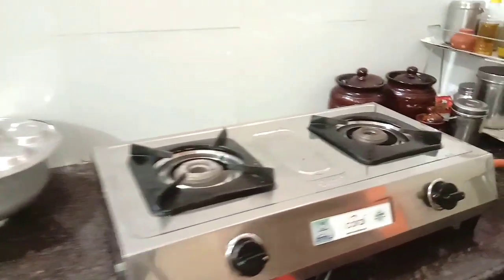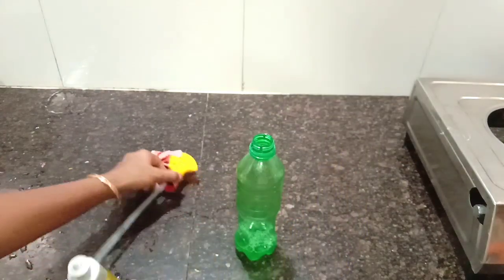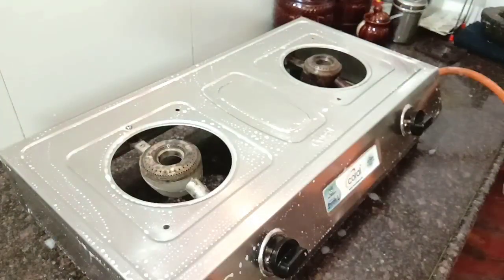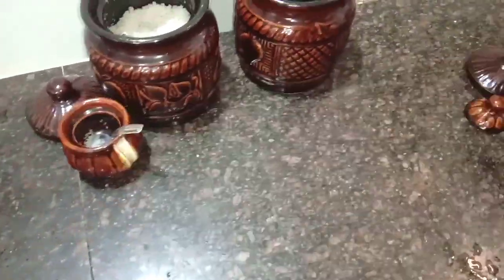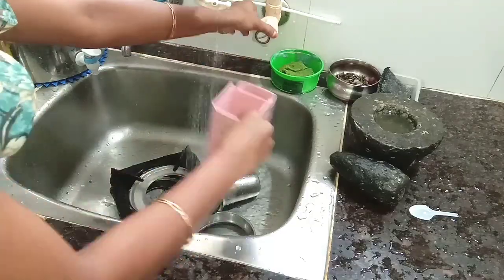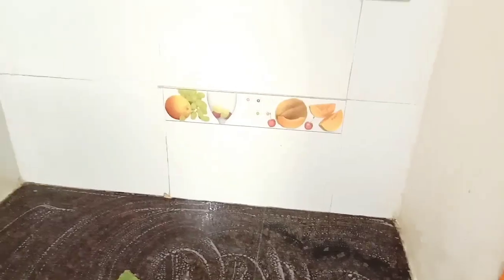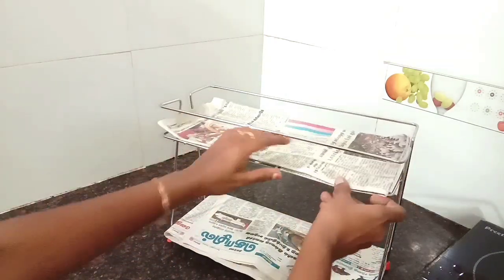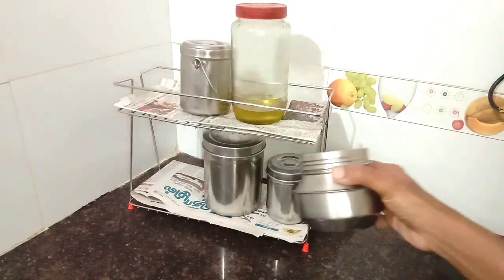Kitchen clean பண்ண கஷ்டமா இருக்கா⁉️ இந்த ஒரு tips மட்டும் follow பண்ணுங்க போதும்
Kitchen counter top cleaning//